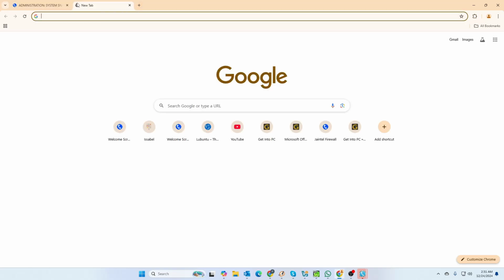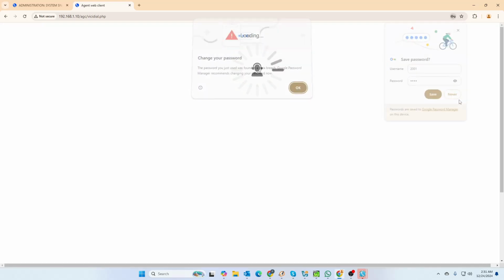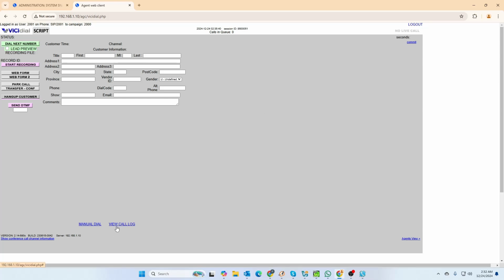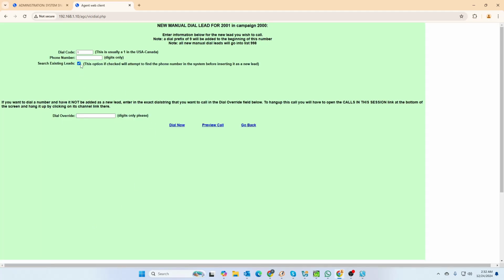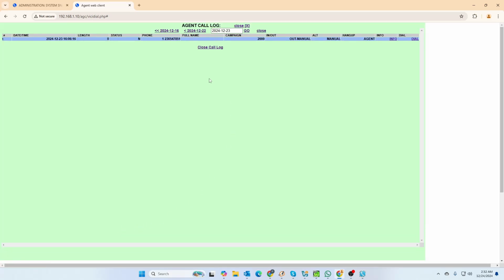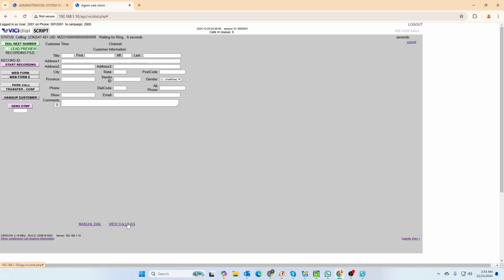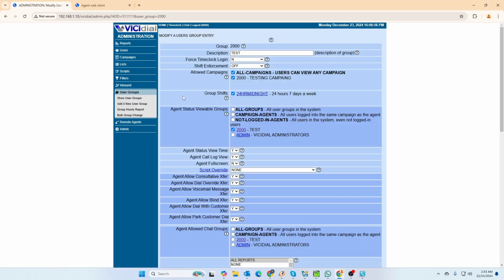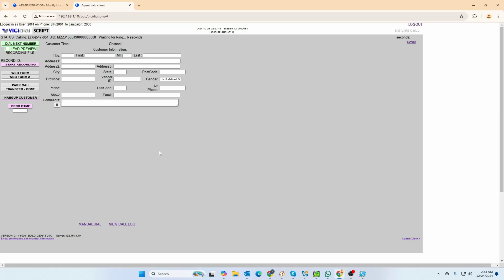HOW TO CONFIGURE VICIDIAL AGENT CALL LOGS OPTION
Learn how to enable and configure agent call logs in ViciDial with this detailed step-by-step guide. This tutorial will help you set up call logging for better tracking and reporting, ensuring efficient management of your call center operations. Whether you're a beginner or an experienced user, this video simplifies the process and provides all the essential information you need to optimize your ViciDial system.